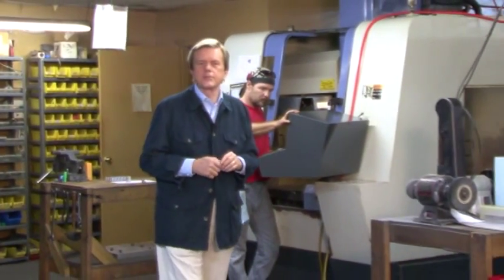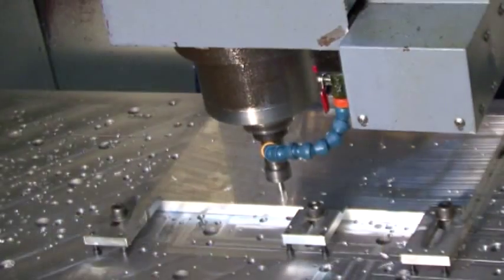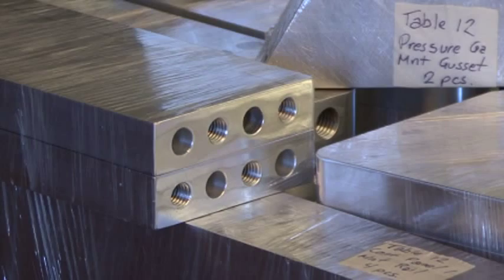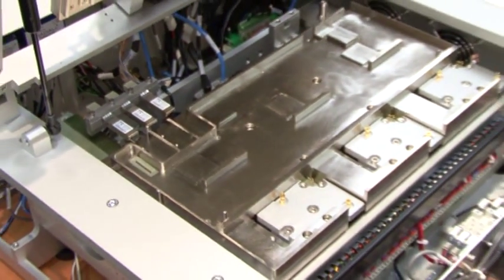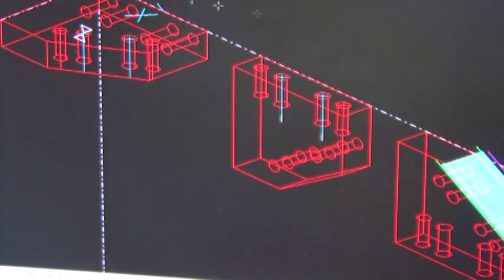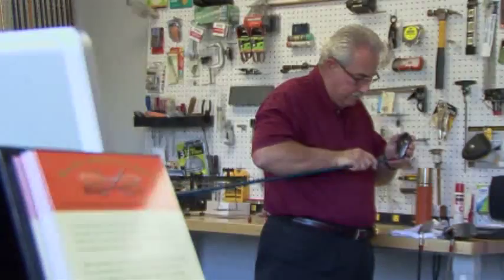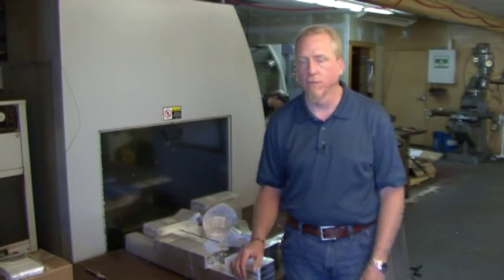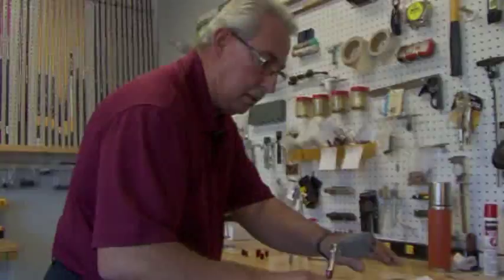Close Up TV News Interviews "Micron Applied Technolgies, Inc."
Doug Llewelyn of "Close Up Tv News" interviews precision CNC Machine Shop in Lewisville, Texas.